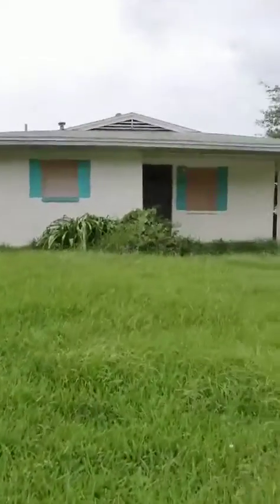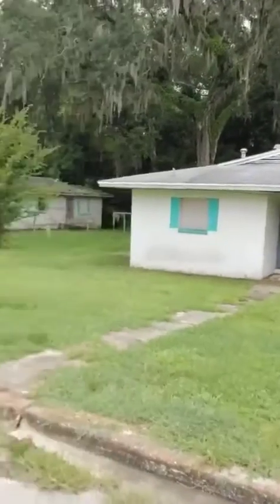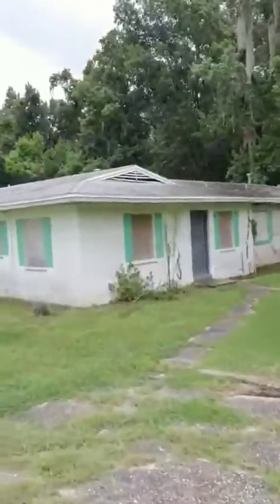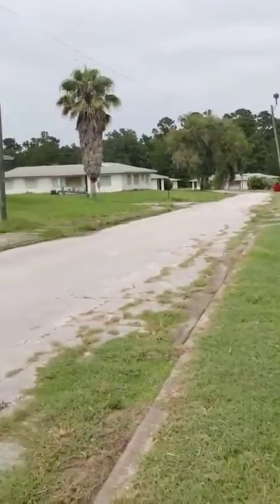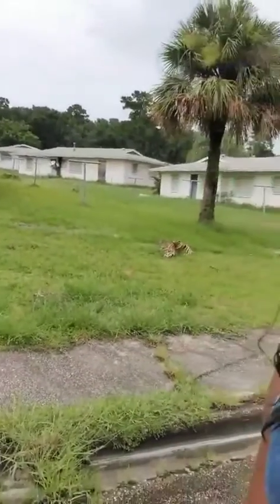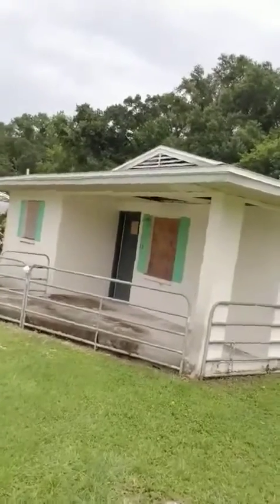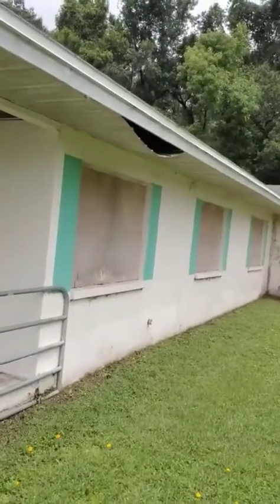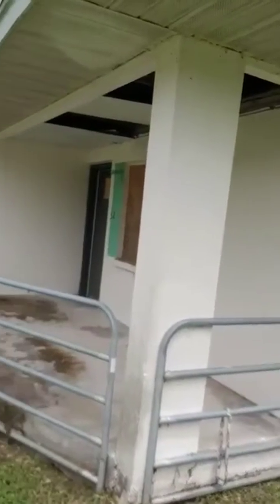Diamond in the Rough Multifamily Developments Help to Solve the Problem Too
You do not have to look very far. There are existing developments available to address the affordable housing shortage. Landlords advertise their properties by the evident distress of the structure. You can do more good for your community than you realize. A new build does not have to be the only answer. Look for diamond in the rough properties in your community. Locate available funding such as the Section 202 Grant and help to revitalize your area. The answer to address the affordable housing shortage is right under your nose!